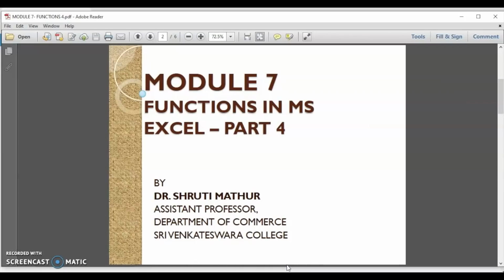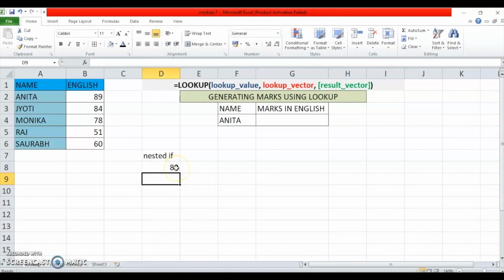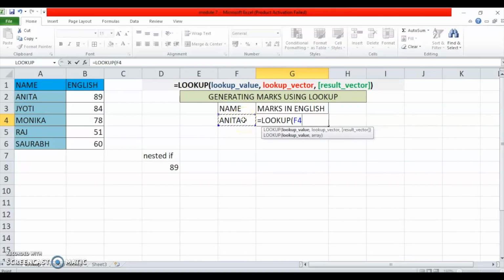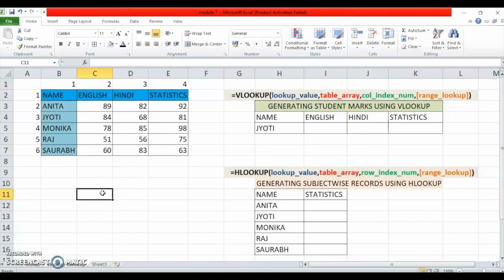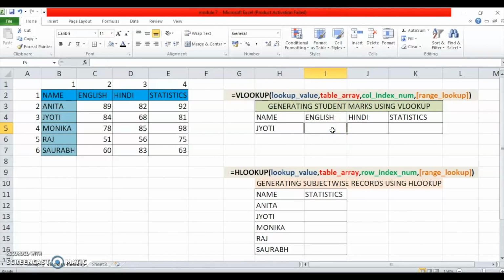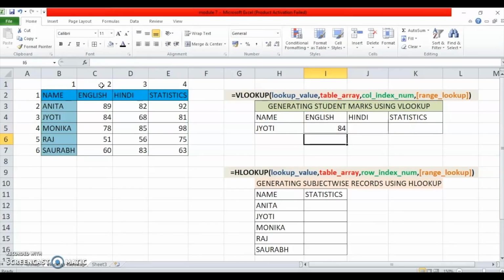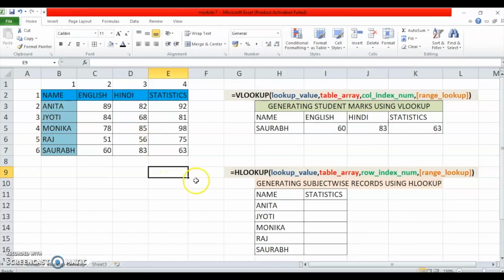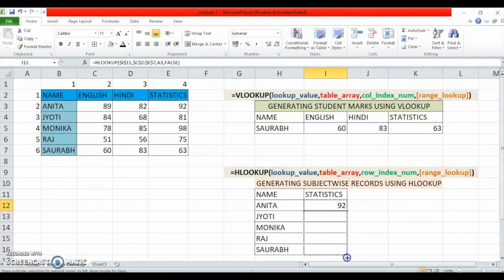Function in MS Excel - Part 4 (NTS) (Dr. Shruti Mathur)7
Dr. Shruti Mathur 7